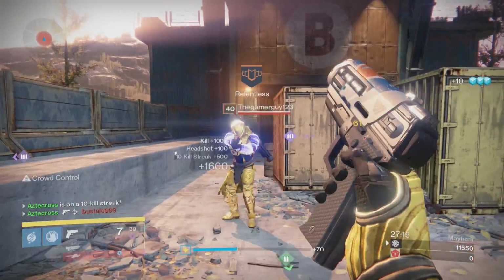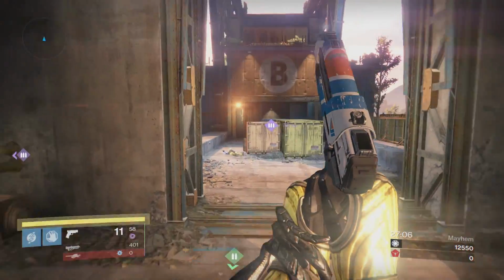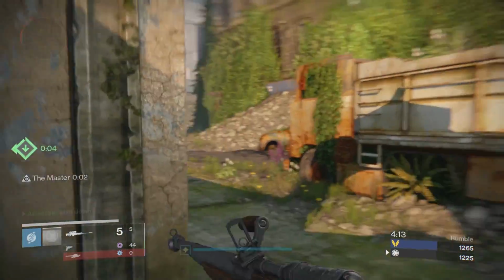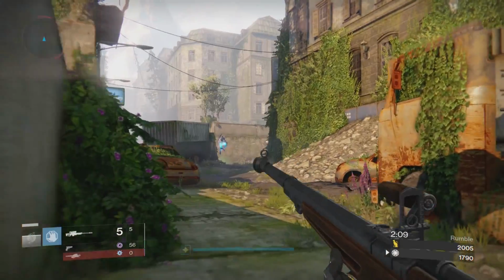Destiny Teacup Tempest Crowd Control + Reactive Reload | 3 Tap Sidearm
Ooooo this thing is nasty when it gets rolling!!

🎼 🎼🎼 1st song🎼 🎼 🎼
Creaky Jackals - High Tide (feat. WILD) (Nurko Remix)

Come watch us live on Twitch!!

Like the Thumbnails/Art?
✔ Please use Twitter to message me.